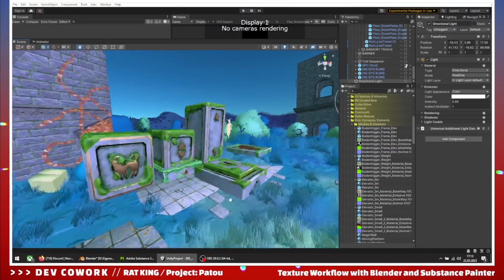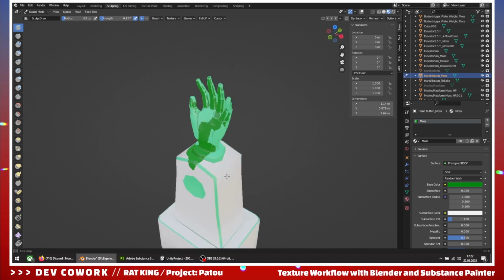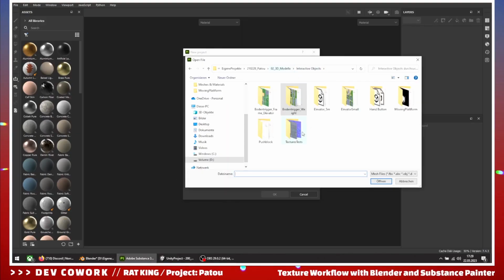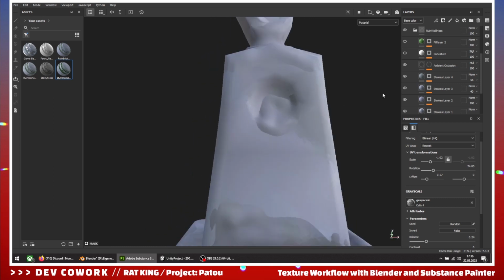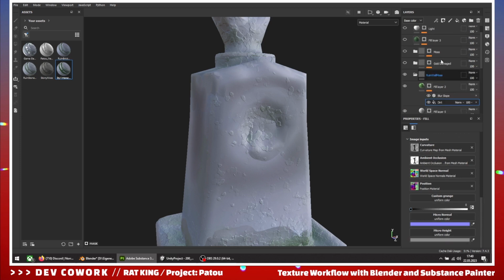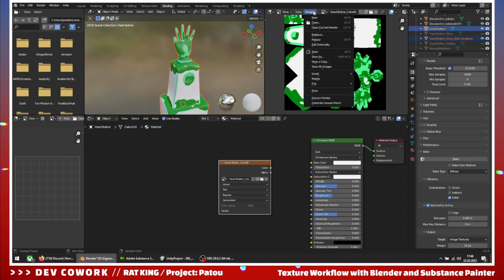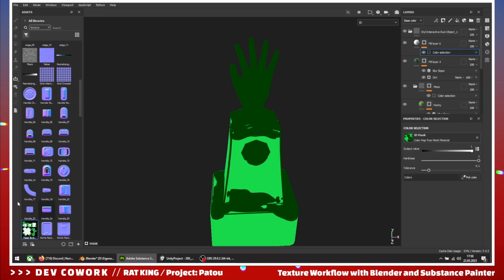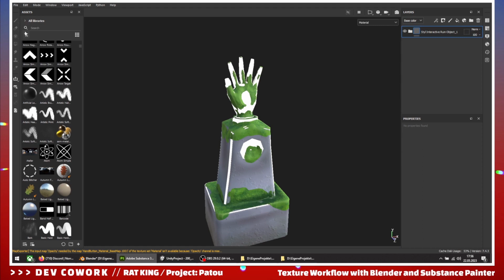My Blender to Substance Painter to Unity workflow - how to add moss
In this tutorial, I explain my Blender to Substance Painter workflow. I create my models (low-poly and high-poly) in Blender, sculpt a moss mesh, export that to Substance Painter to create a texture and import everything into Unity.

00:00 Introduction
02:15 Unwrapping
03:45 Sculpt the moss
08:40 Export to Substance
09:40 Import to Substance
11:50 Smart Materials
20:47 Use Color IDs
29:34 Add extra material channels
30:58 Export textures
32:21 Import to Unity

We talk about game dev topics and play games, mostly Wednesday 6pm or 7pm,